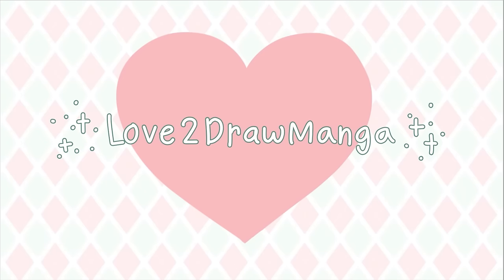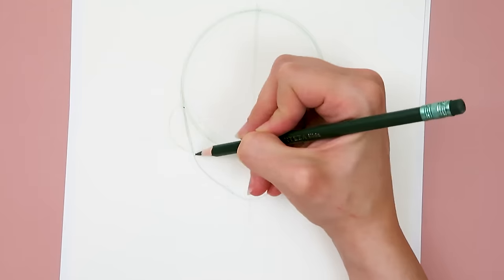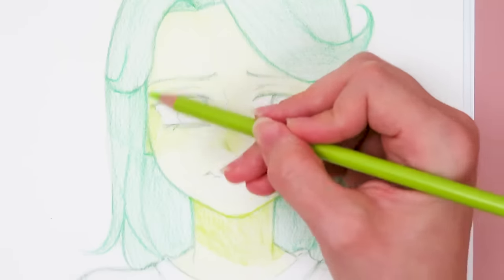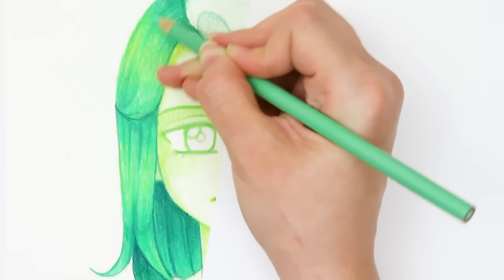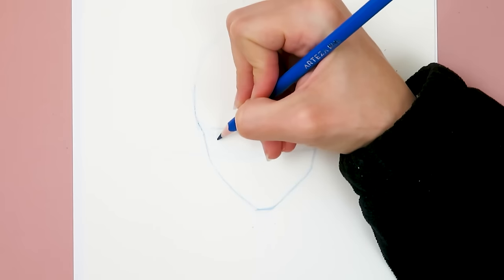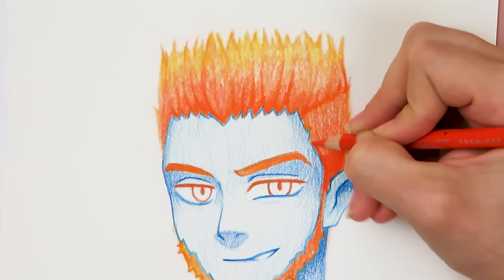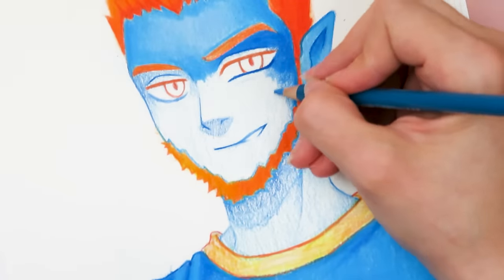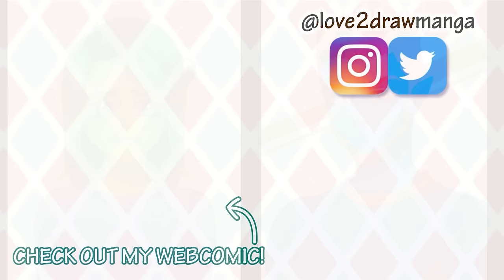Redrawing MY HUSBAND's Art Using the Same Art Supplies! 🥰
Hello everyone! In this week's video I am redrawing my husband's art using the same art supplies! My husband Josh volunteered to help me make a video! He doesn't usually draw, but wanted to give it a try! He created his picture using Prismacolor colored pencils so I will be doing the same!

 • Sunshine – Scandinavianz (No Copyrigh...

 • Happy Days – Scandinavianz (No Copyri...

 • Good Time – Sakura Girl (No Copyright...
0:00 My Husband's Idea
1:16 He's trying something new
2:09 Oops...wrong settings
3:19 Symmetry can be annoying...
4:49 Swoopy~
5:57 I could have done this more.
7:35 Establishing the DARKNESS!!
9:27 I don't want them to disappear.
10:28 Bring on the pain!
11:34 I got lazy...
12:06 I'm blue da ba dee da ba daa
13:03 I become more timid...
14:16 I don't usually draw this.
15:34 "Am I playing the horror game, or are you?"
16:35 blendy blend!
17:42 NOT THIS TIME!
19:05 I was panicking!
20;21 Let's show my husband!!!